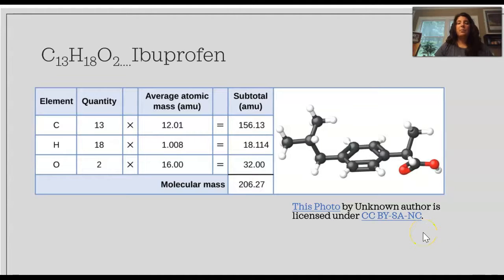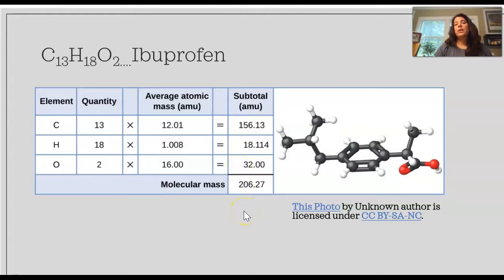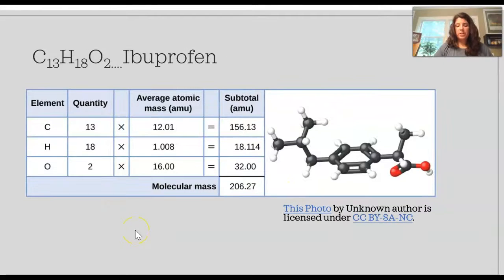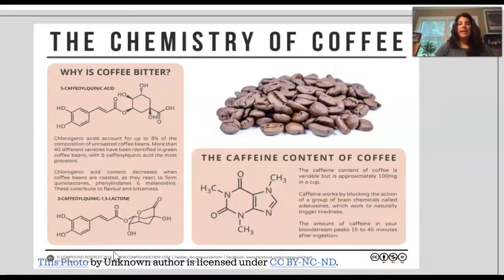Chapter 6 compostion of substances